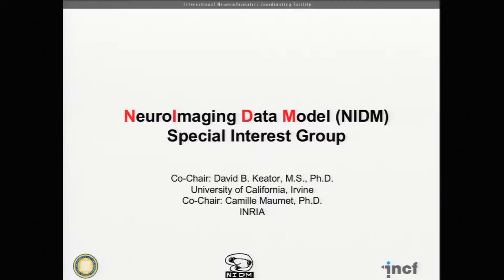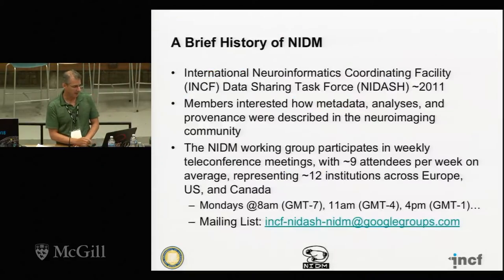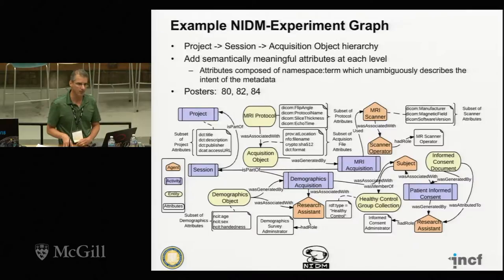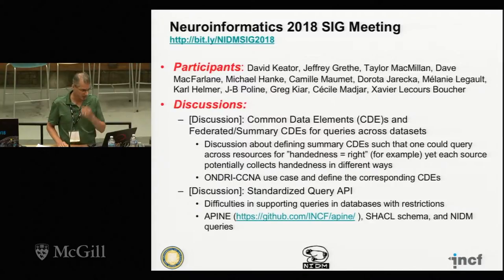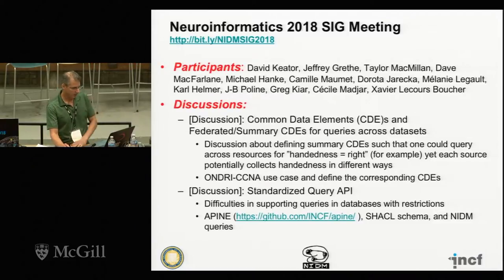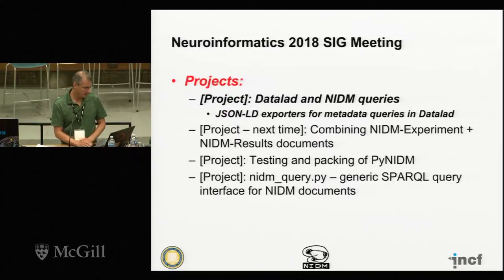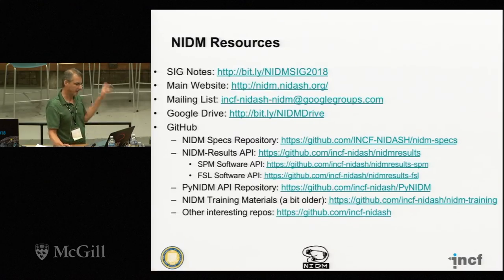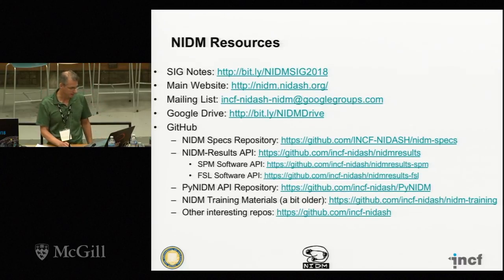Global Neuroinformatics Panel David Keator